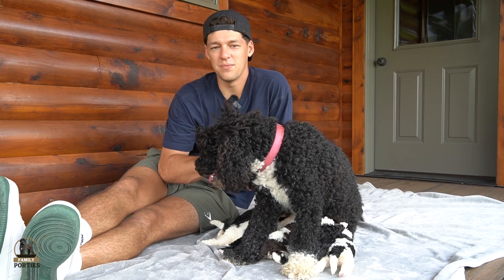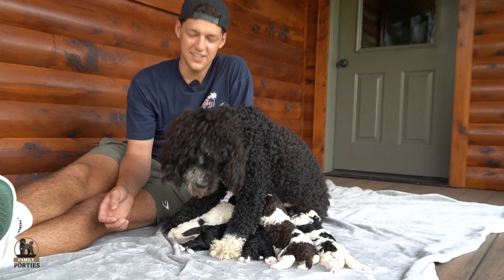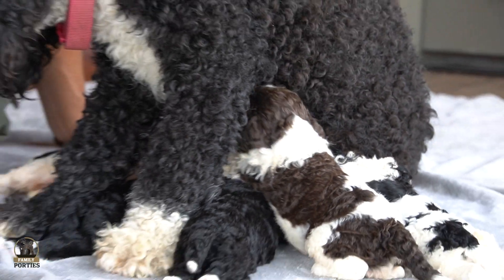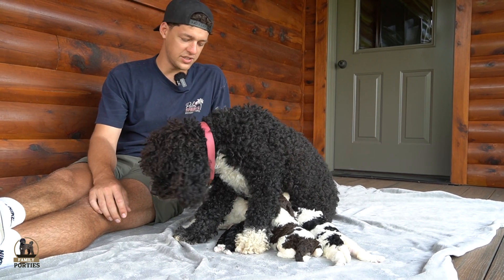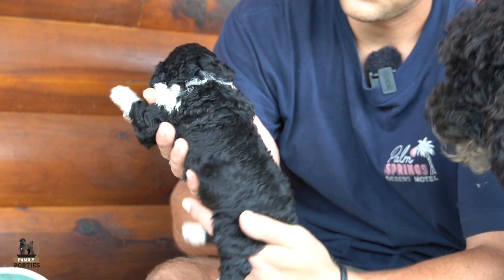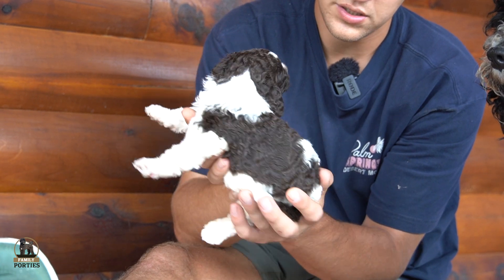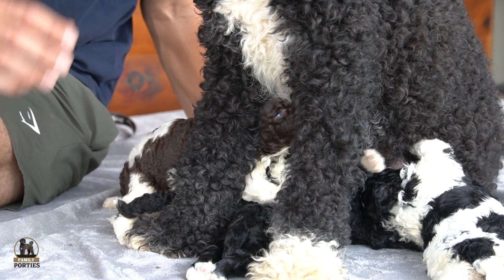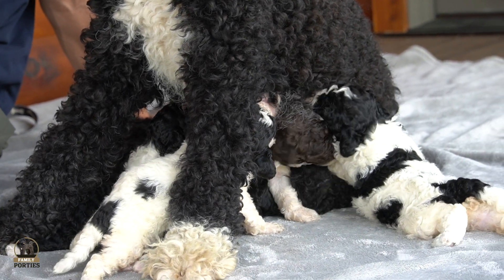Indy's AKC Portuguese Water Dog Litter Update | Snacktime!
⭐️Indy's Portuguese Water Dog Puppies are so hungry.  🥰

🍂 They are healthy, sweet and they have loving personalities! We really hope that you will fall in love with them in a second! 🐾

❗️ Don't forget that we are here to help and inform you when buying, adopting and raising a Portuguese Water Dogs! 🥰🐾